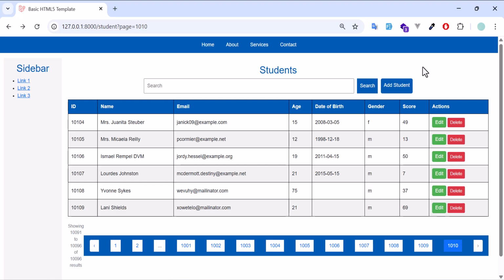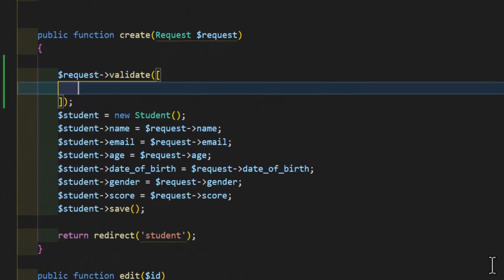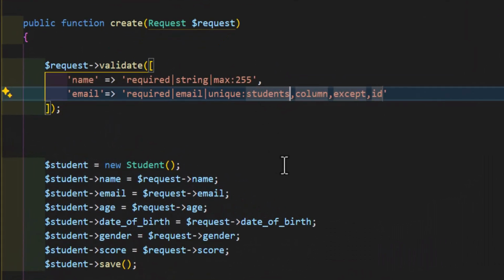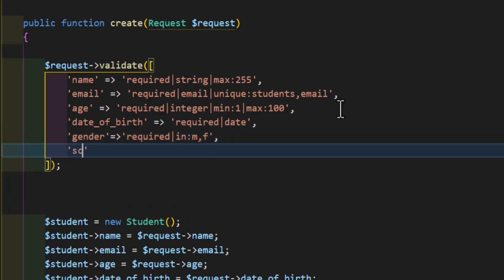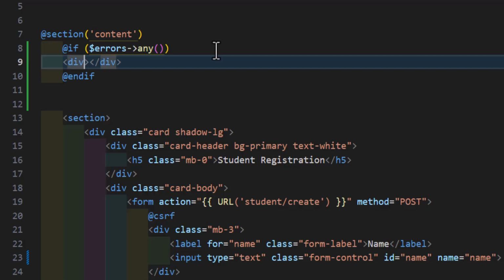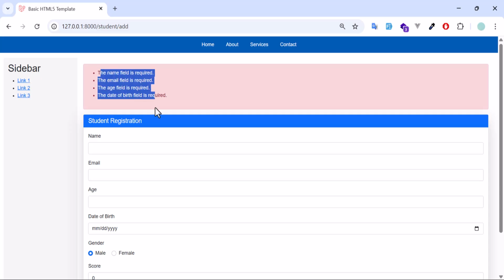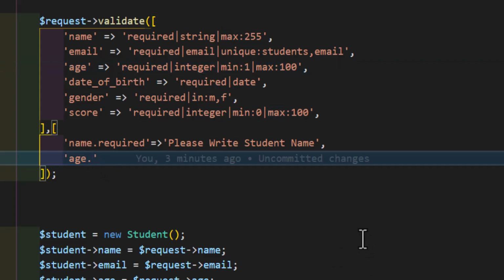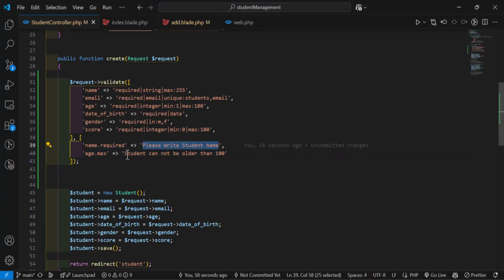Laravel 12 Form Validation Tutorial | Validate User Input the Right Way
In this video, we cover Form Validation in Laravel 12 — a crucial part of building secure and user-friendly applications. Whether you're handling user input from forms or APIs, Laravel makes validation easy and powerful.

🔹 What You’ll Learn:

How to validate form data in Laravel 12

Using $request validate() in your controllers

Displaying validation error messages in your views

Best practices for cleaner validation rules